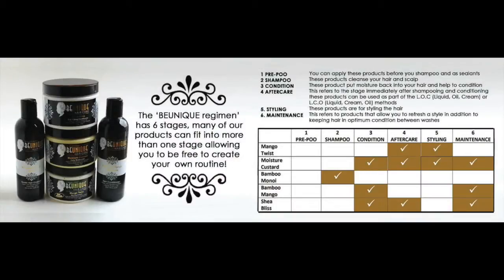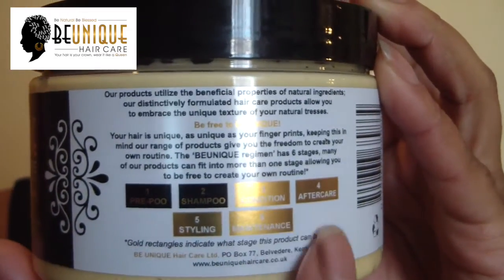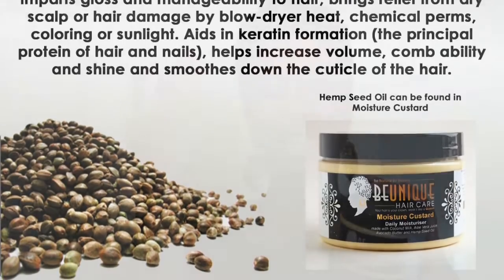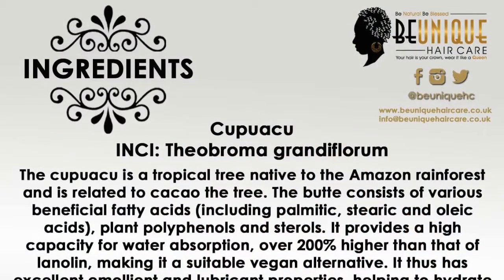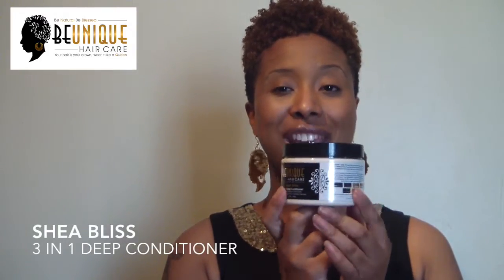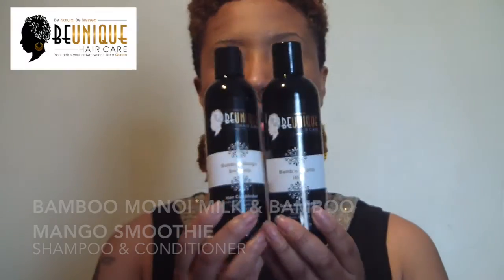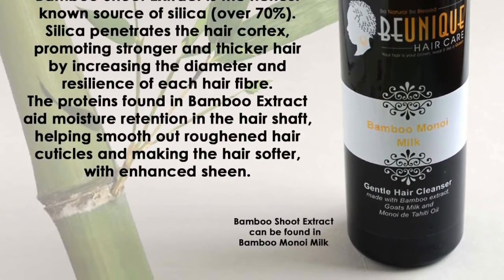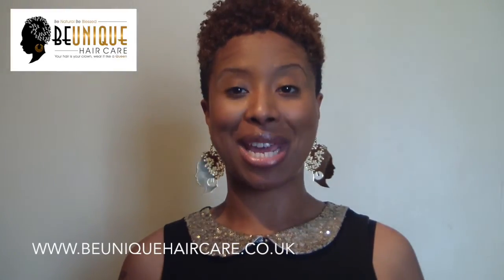#125 BEUNIQUE Hair Care Products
In this video i go through the products that are currently in are range (April 2015)